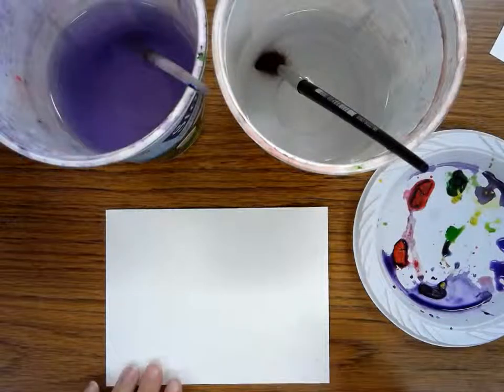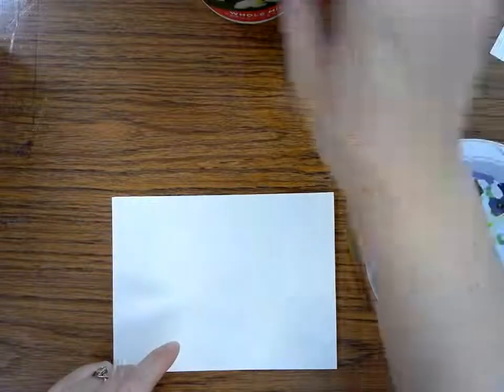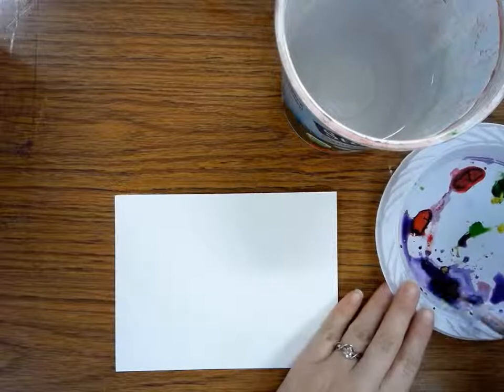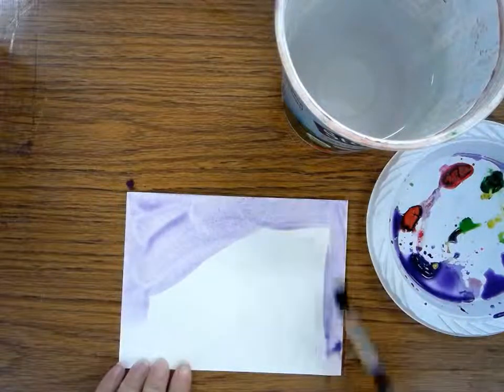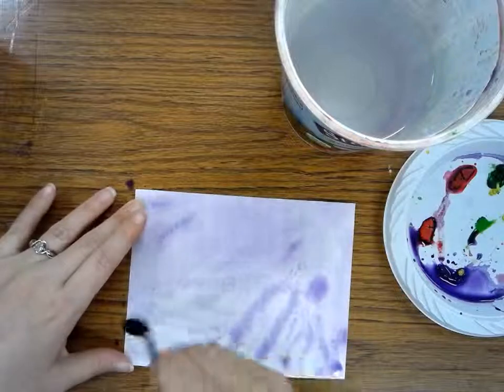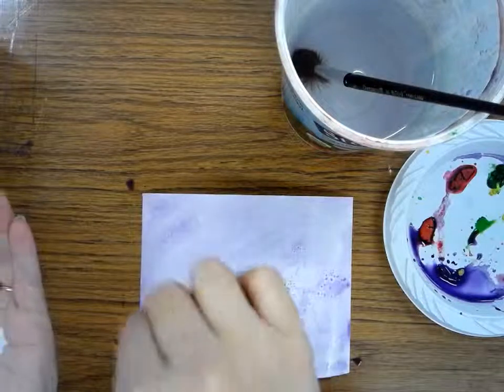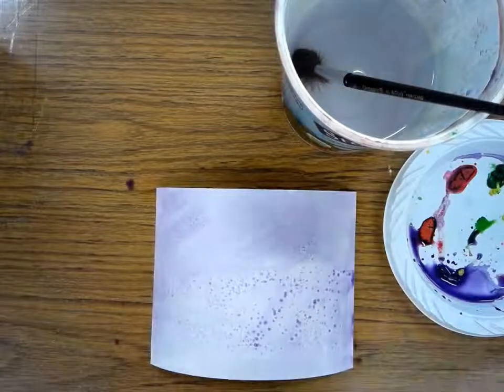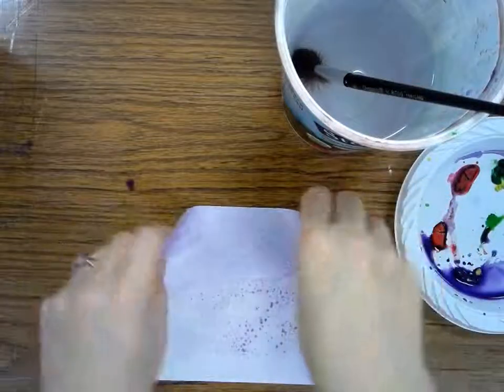Salt Technique in Watercolor Paint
This video demonstrates the basics of using watercolor paint and salt to create a unique texture.